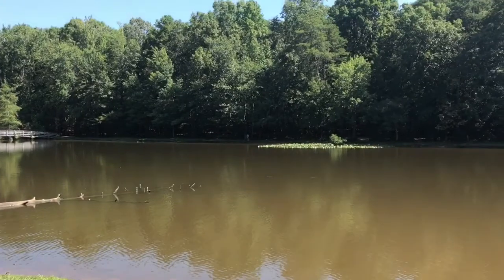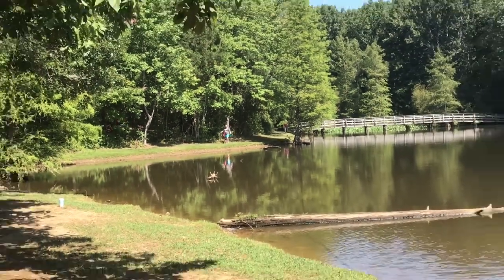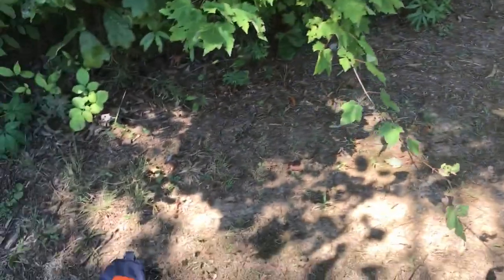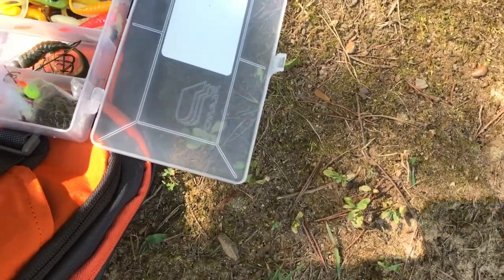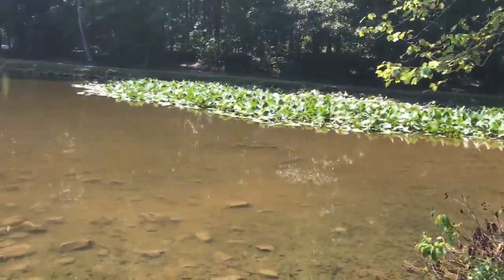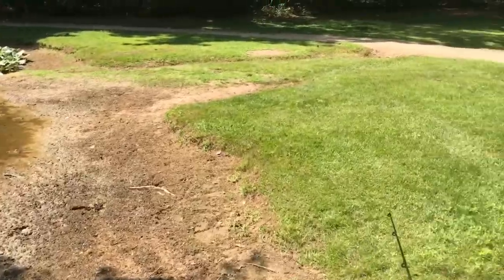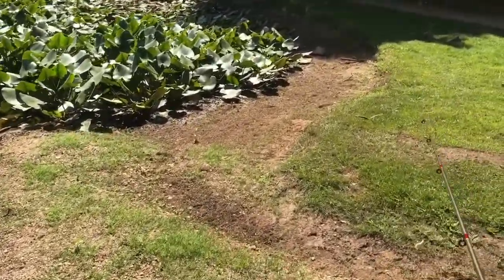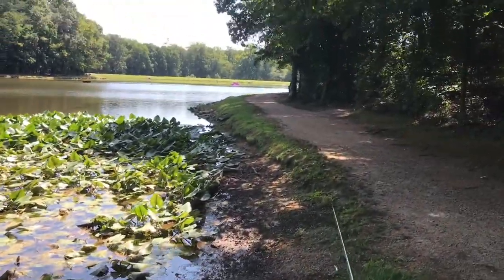Small Summer Fishing Kit for Bug-Out, camping, or Hiking bag ,and Fun Outdoor Adventure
hey guys just some odds and end clips from my latest adventure. didnt catch any fish on artificial bait, but we caught a few with live bait. very nice family oriented place. the lake was heavily fished, so worms were necessary. i'll be headed back this fall.